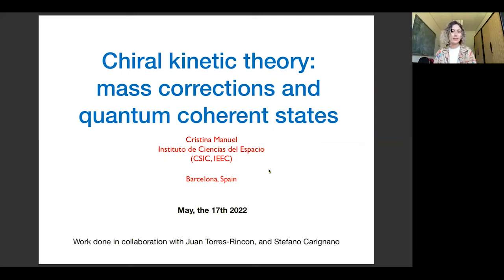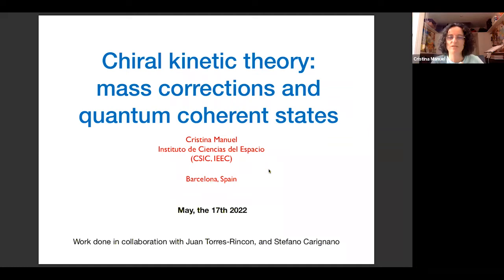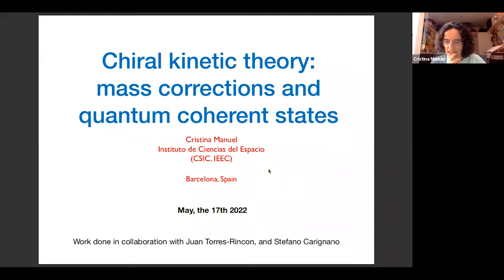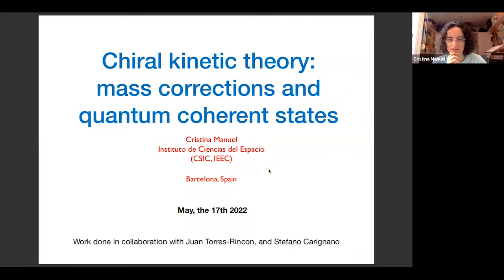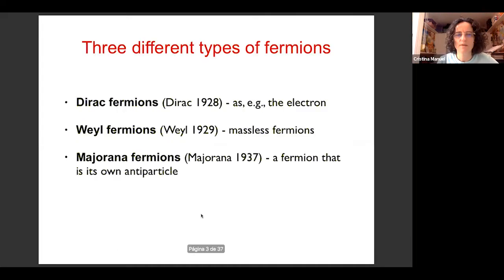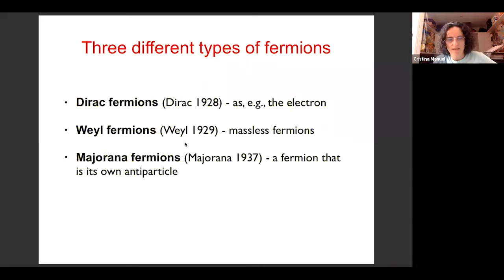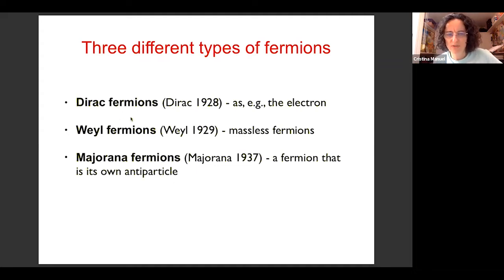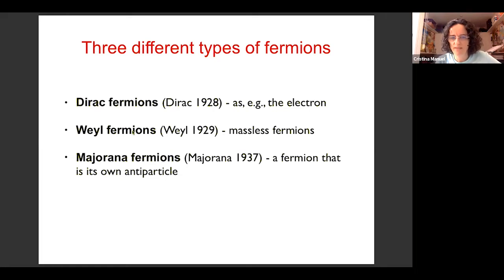Cristina Manuel - Chiral Kinetic Theory with small mass corrections and quantum coherent states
Presented on Tuesday, May 17, 2022, at 2 p.m. (Paris time)
Within the framework of
Seed Seminar of Mathematics and Physics,

carrying its activity with the talk transmitted on Zoom given by

Cristina Manuel (Instituto de Ciencias del Espacio, Consejo Superior de Investigaciones Científicas, Barcelona, Spain.)

entitled:
Chiral Kinetic Theory with small mass corrections and quantum coherent states

Abstract:

In systems made up of massless fermions, the hydrodynamical equations have to include the effects of the chiral quantum anomaly. The so-called anomalous hydrodynamics might be derived from a microscopic approach, chiral kinetic theory, which contains quantum corrections to classical transport equations. We explain how quantum effects might be incorporated in transport theory, using effective field theory techniques. We also study the effect of a small fermion mass in the formulation of the chiral kinetic theory. Besides the left-handed and right-handed distribution functions components needed in the massless case, distribution functions describing quantum coherent mixtures of left and right-handed fermions are also required, which also enter in the chiral anomaly equation. We study how these two different sets of functions are related by Lorentz symmetry transformations.